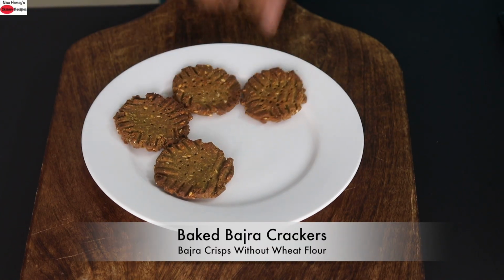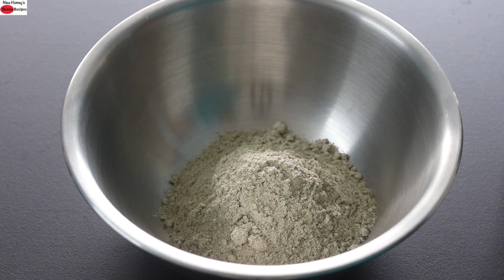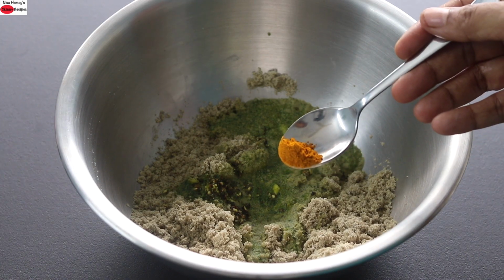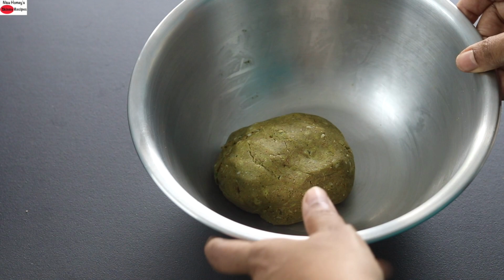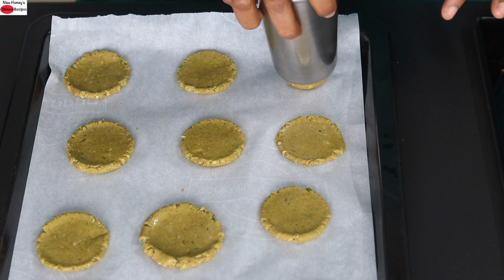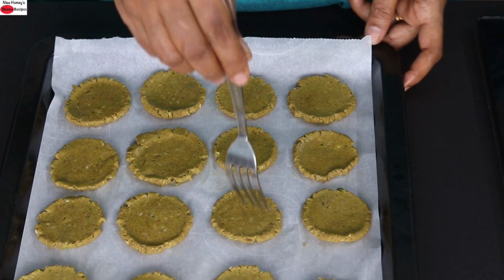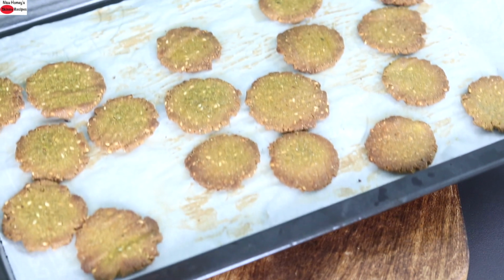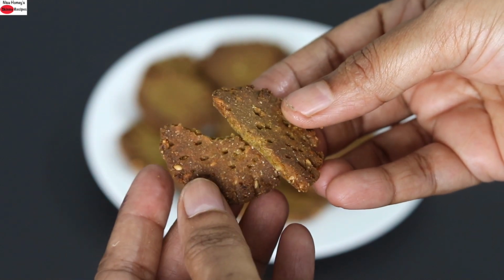Bajra Crackers - Non Fried Bajra Mathri Recipe - Bajra Crisps - Pearl Millet - Gluten Free Snacks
healthy baked bajra crackers, bajra crisps, baked gluten free pearl millet crackers, non fried baked bajra mathri recipe, healthy vegan Indian snacks.
Ingredients: 1/2 tsp black peppercorns, 1 green chilli, 3 cloves garlic, 3 sprigs curry leaves, 1/4 inch ginger, coriander leaves.
Bake in preheated oven at 180 degree C for 15-20 mins or until done.

Things I Love To Use:
Organic Bajra Flour
Baking paper
Reusable Mat
Steel Kadai
Chutney grinder
Organic Jaggery

XoXo
Nisa